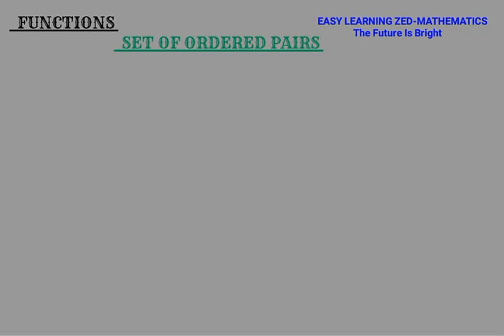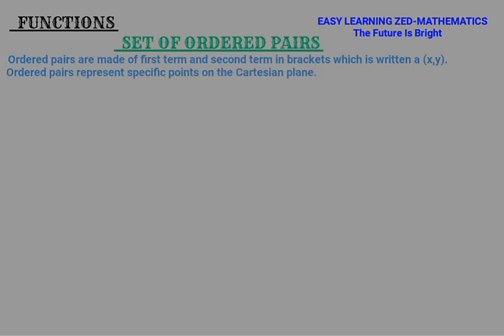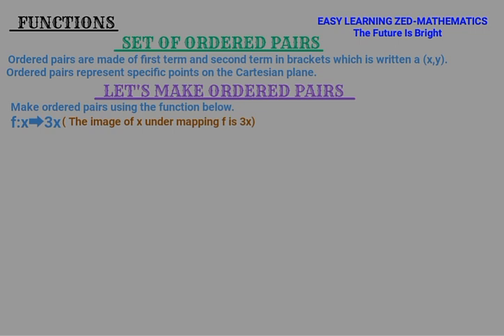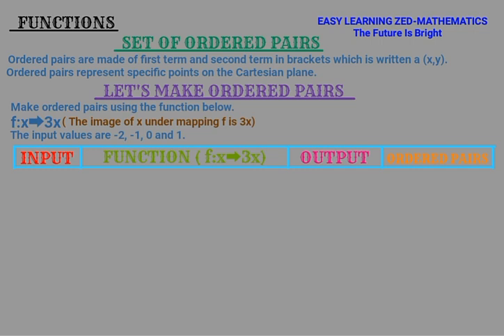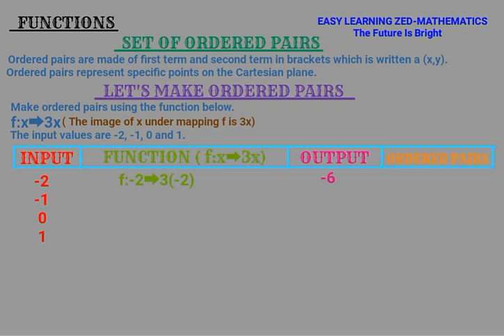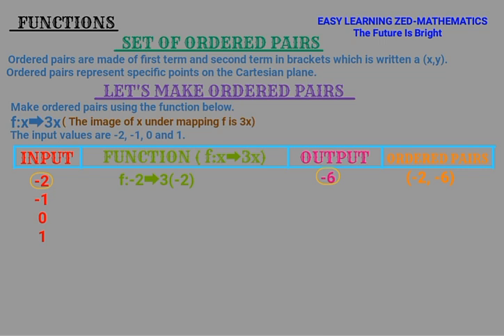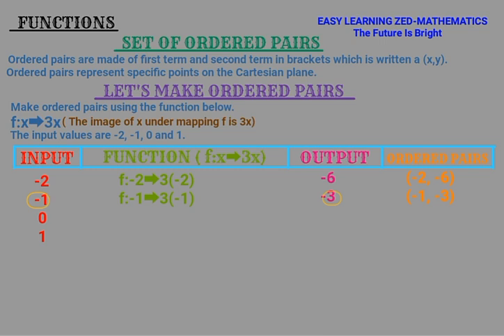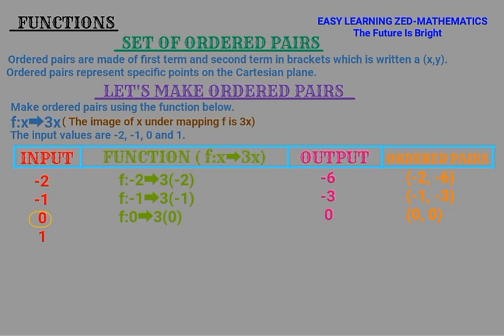Set of ordered pairs